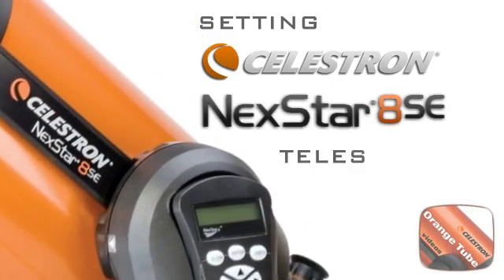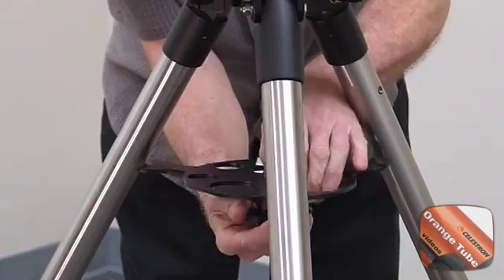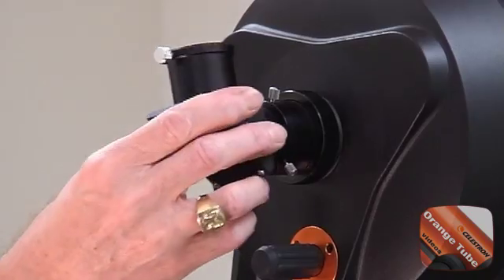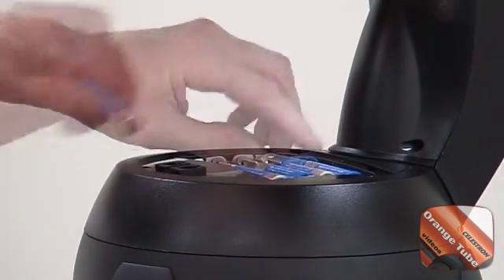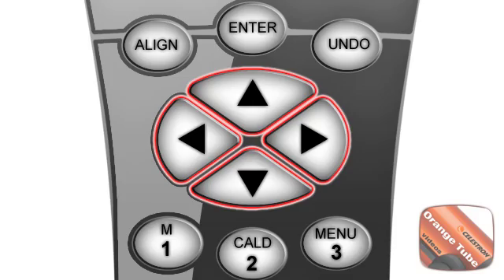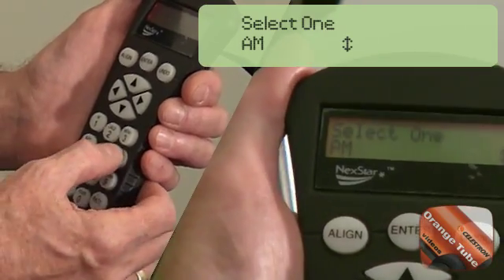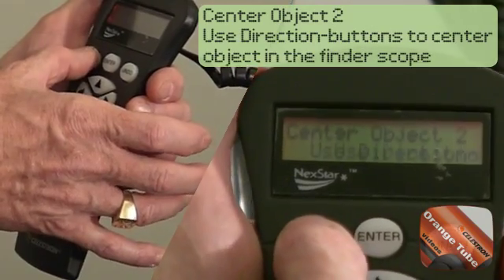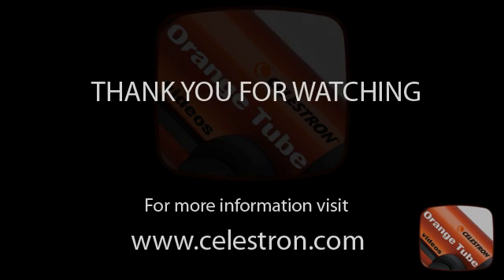Setting Up Celestron NexStar SE Computerized Telescopes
Who says Astronomy has to be complicated? Let a NexStar SE help you find thousands of stars, planets galaxies and more at the touch of a button! The new NexStar SE Family combines unprecedented ease of use with advanced features and incredible value. Buyer's remorse not included.